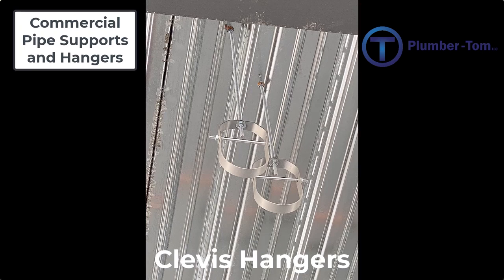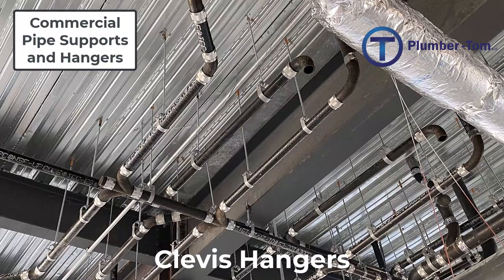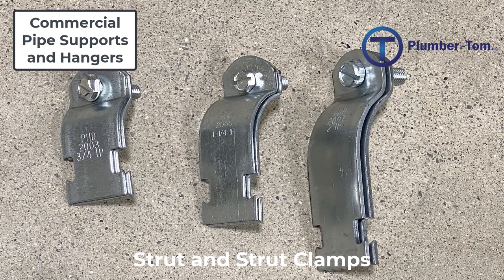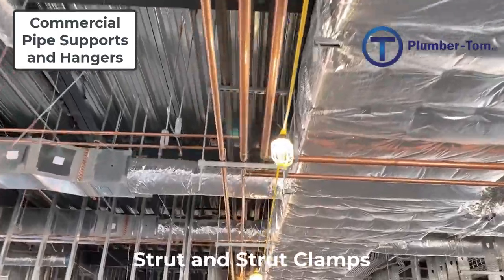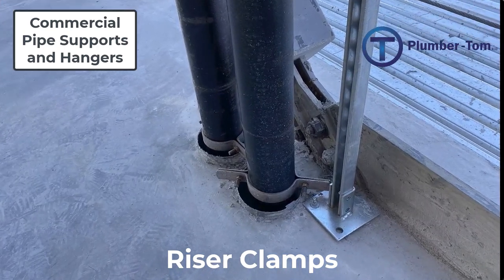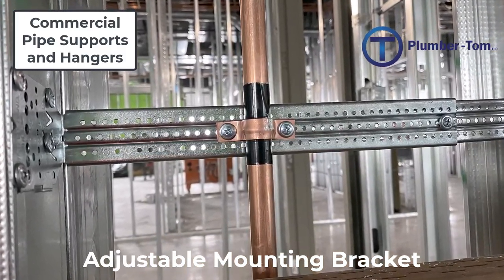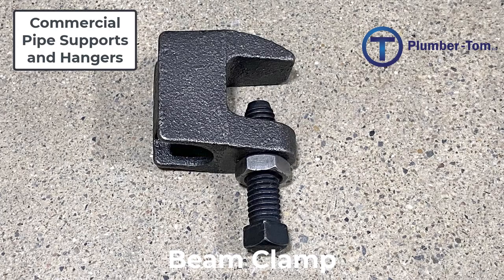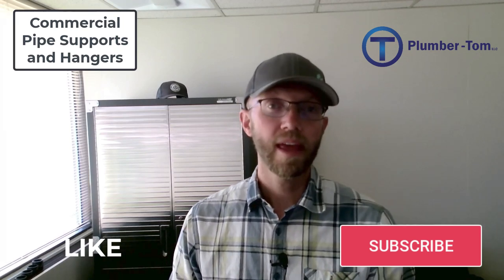Plumbing Parts Identification: Supports - Commercial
Pipe systems are required to be supported by hangers and other supports.  A variety of options exist for hanging pipe.  In this episode, Plumber-Tom explains some of the options for commercial plumbing, including clevis hangers, strut and strut clamps, riser clamps, copper stub out brackets or Hold-Rite brackets, adjustable brackets and two-hole straps, and beam clamps.

0:00 Introduction
0:37 Clevis Hangers
1:50 Strut and Strut Clamps
4:12 Riser Clamps
5:57 Adjustable Mounting Bracket
7:08 Beam Clamp